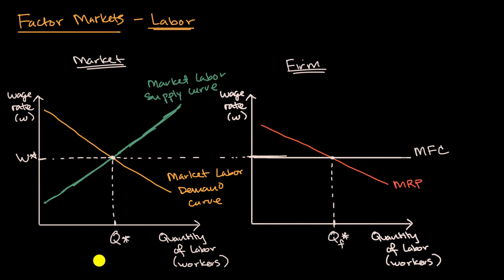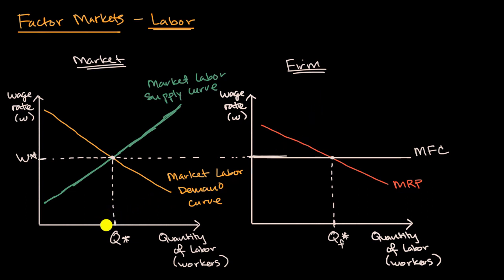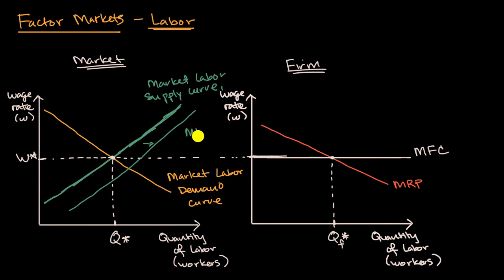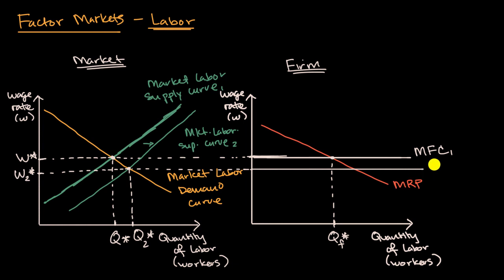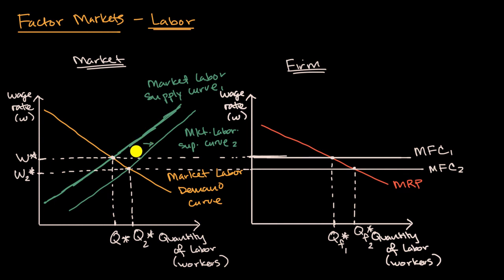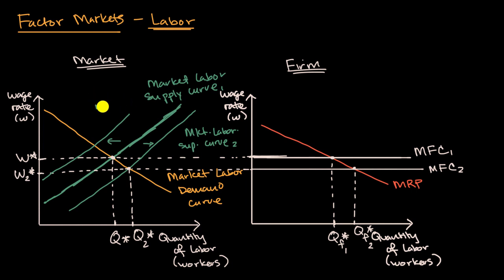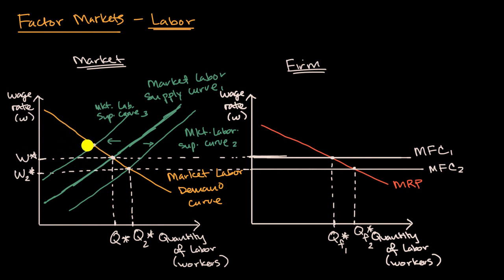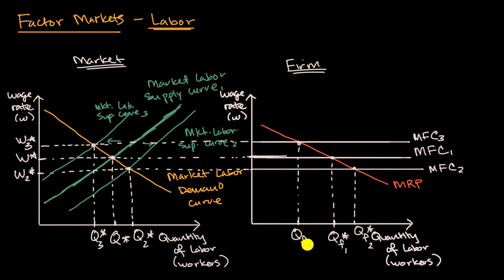Changes in labor supply | Microeconomics | Khan Academy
Changes in the supply of labor have an effect on the wage rate. The supply of labor shifts when there are changes in the population, changes in preferences and social norms, and changes in wage rates and opportunities in other markets. Learn how to show the effects of changes in labor supply on wage rates in this video.

Microeconomics on Khan Academy: Microeconomics is the study of individual decisionmakers in an economy, such as people, households, and firms. Learn how markets work, how incentives drive decisionmaking, and how market structure influences market outcomes. We hit the traditional topics from an AP Microeconomics course, including basic economic concepts, markets, production and costs, profit maximization perfect competition, imperfectly competitive market structures, game theory, factor markets, and income inequality.